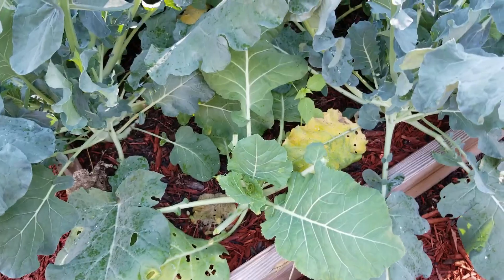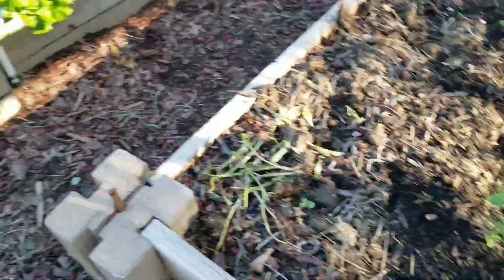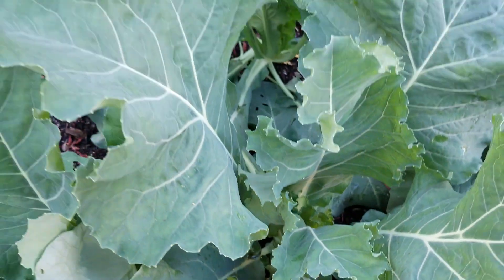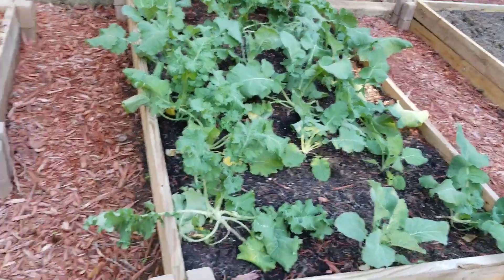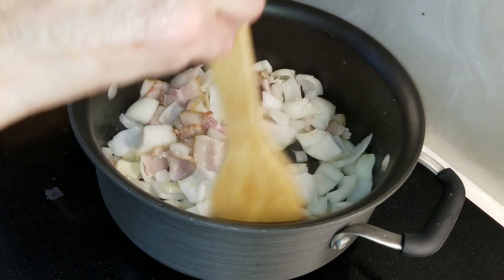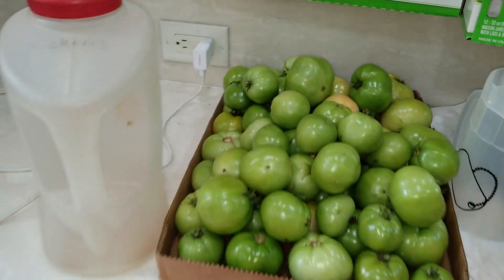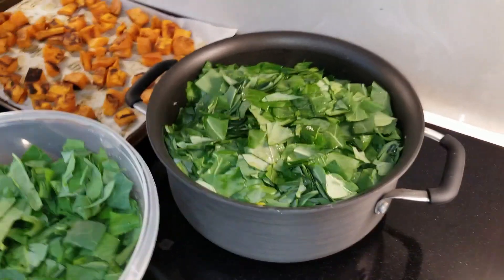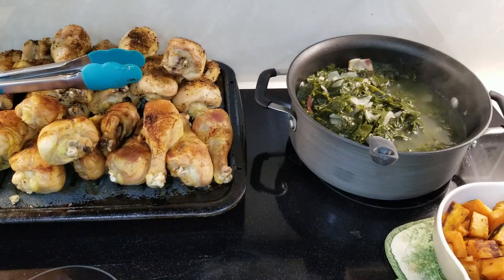10-22-19 Gluten Free Fresh Homestead Meal. Chicken and vegetables from the Garden:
collards, sweet potatoes, butternut and red leaf lettuce, kale, tomatoes

Amazing $281 contributions for October averaging $28/person
Greg Steinberg, John Hebery, Susan Black, Douglas Kornbluth, Richard Seavers, Rapid Click, JRM Company, Michael Burnett, John Dowling, Christopher Mcquilkin

References

You can download this background music and many more songs from our YouTube music library of free music for content creators. 2017 NCM This is free background music that you can use in YouTube content. You are free to use this song for anything you wish. However, you MUST credit the original artist! (Details about "How to correctly credit the artist are provided below.) The download link for this track is provided below the "Artist Credit Instructions."

The views and opinions expressed in this video are those of dobson777a, unless expressly stated. The video is for general information purposes only and does not constitute either dobson777a providing you with legal, financial, tax, investment, or accounting advice. You should not act or rely on any information contained in the video without first seeking independent professional advice. Care has been taken to ensure that the information in the article is reliable; however, dobson777a does not represent that it is accurate, complete, up-to-date and/or to be taken as an indication of future results and it should not be relied upon as such. dobson777a will not be held responsible for any claim, loss, damage, or inconvenience caused as a result of any information or opinion contained in this video and any action taken as a result of the opinions and information contained in this video is at your own risk.